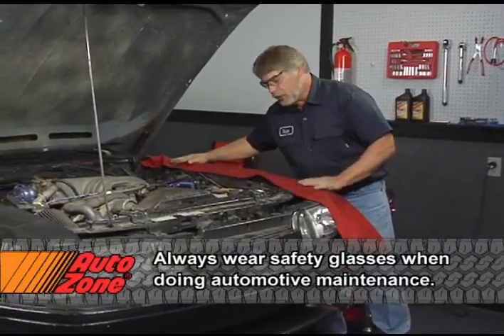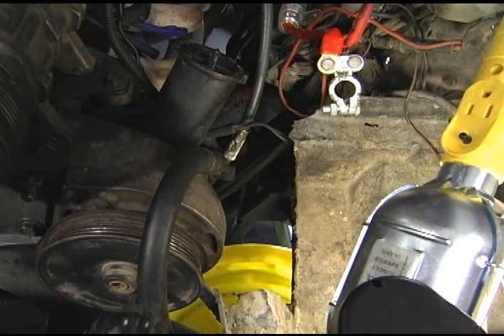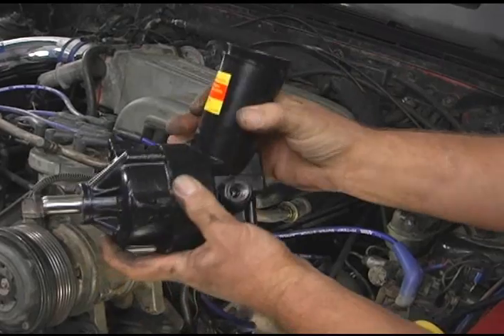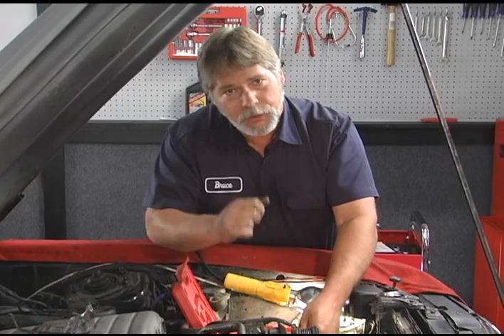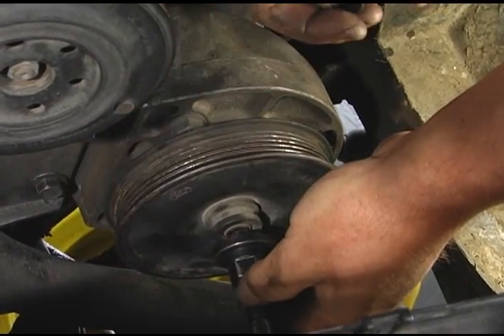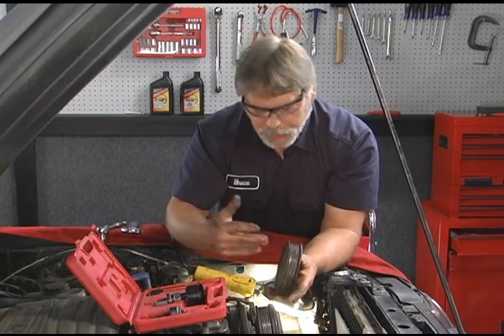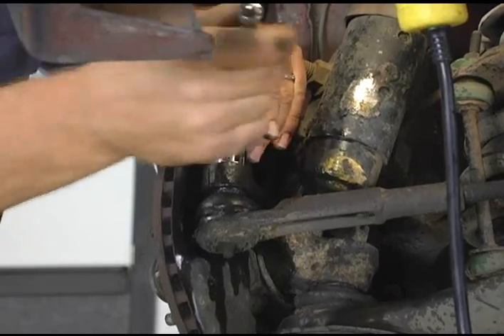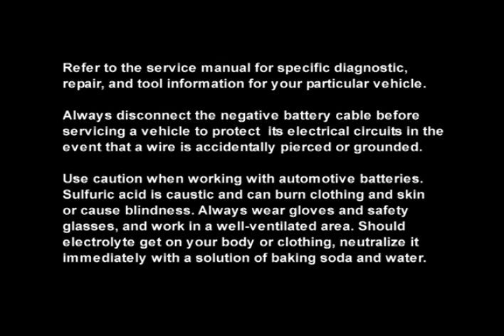How To Remove The Power Steering Pump- AutoZone Car Care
Do your own auto maintenance and save money. Here, Bruce Bonebrake gives you step-by-step instructions to remove the power steering pump. Keep your rack and pinion steering system working smoothly. Pick up the parts and tools you need at AutoZone!